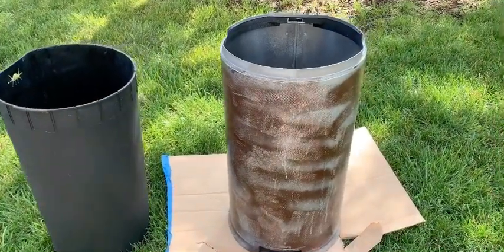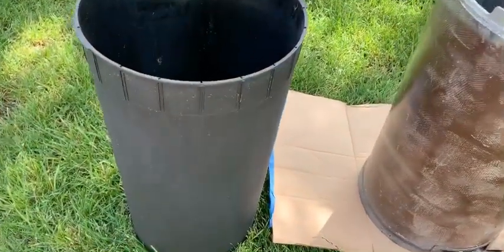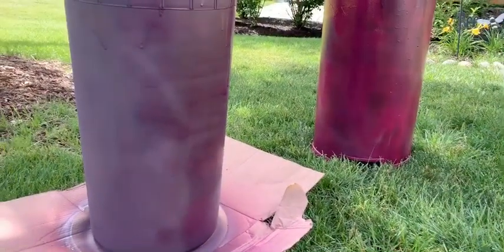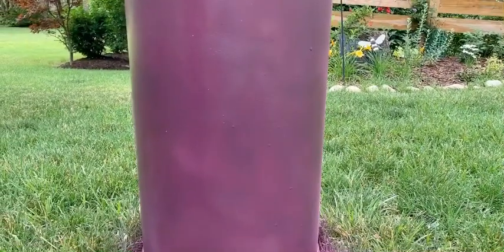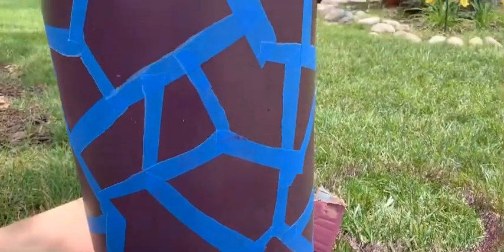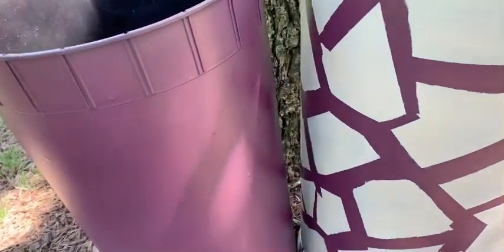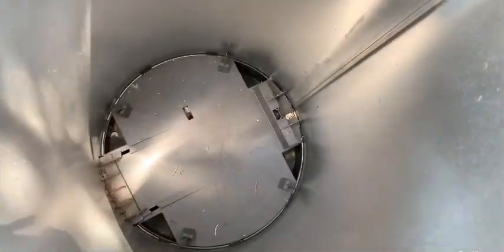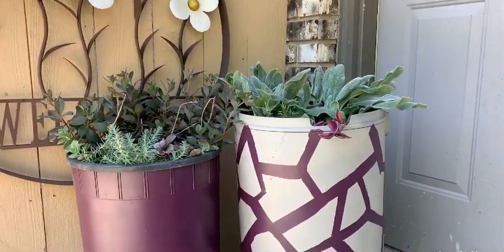DIY - Garbage Can to Beautiful Planter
Hello recycling lovers!

I had this garbage can for few years and not it’s falling apart. I decided to create a tall planter from it. Join me in recycling and repurposing old items!